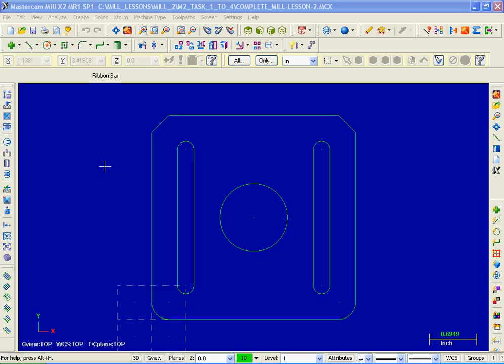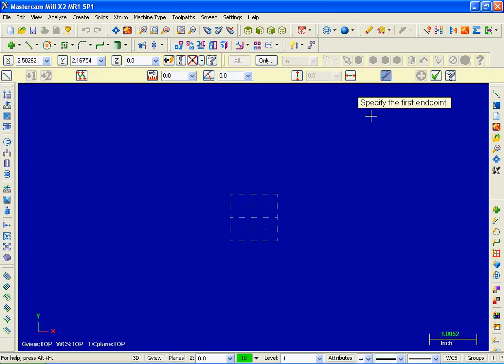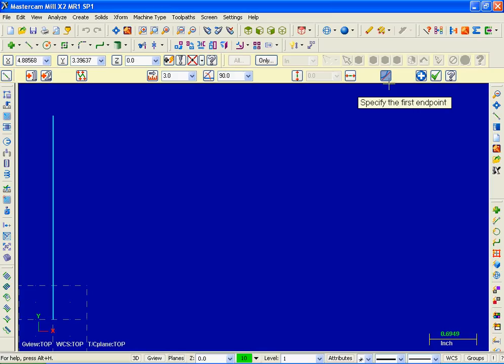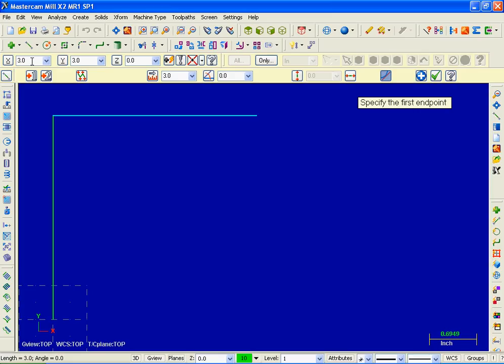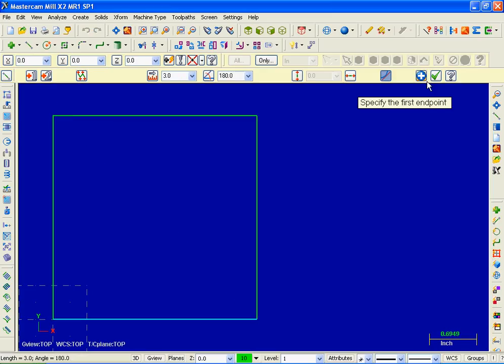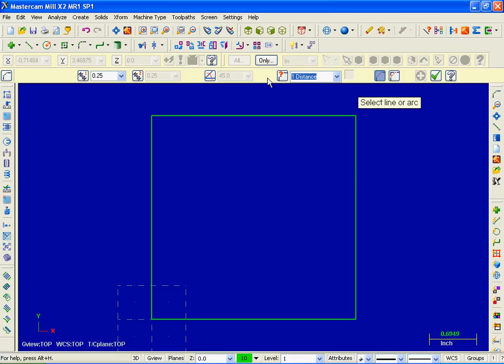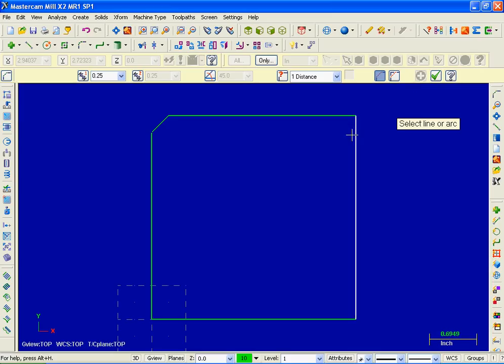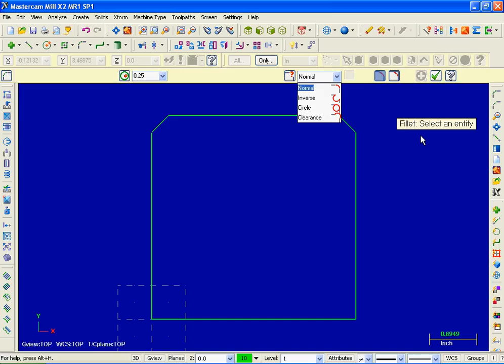M2 Task 1 To 4